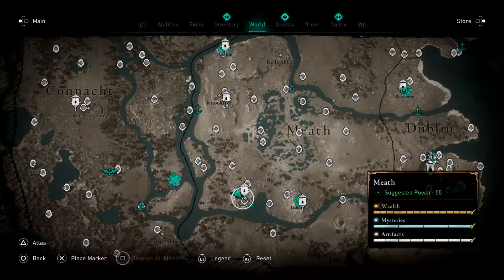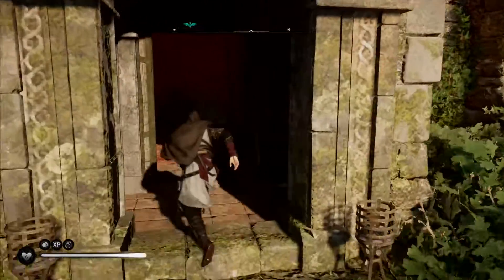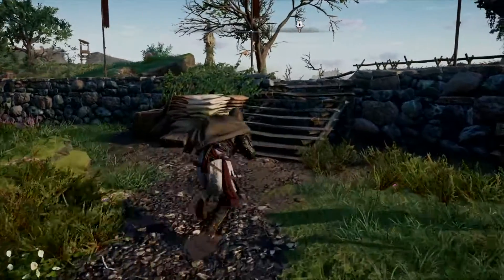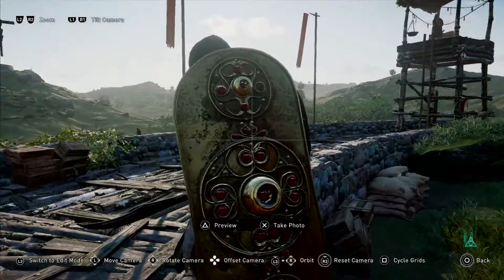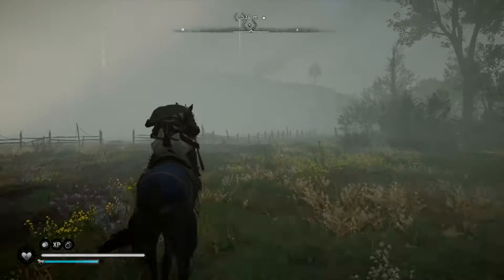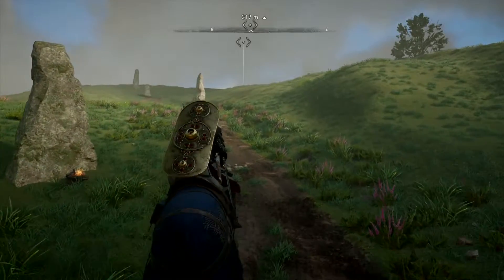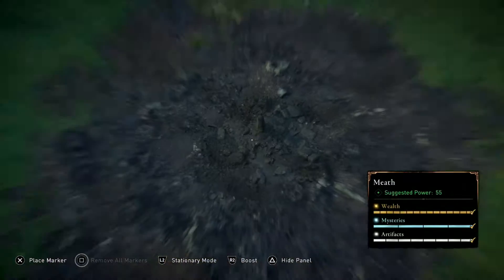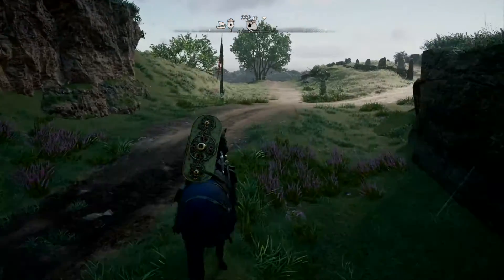Letter From Flann *Update*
We're trying to find Flann, but we can't find him : /
But I have a theory.